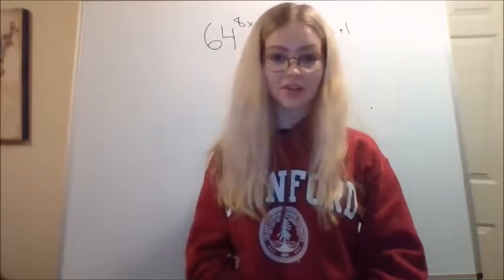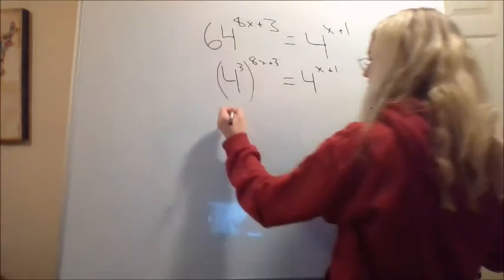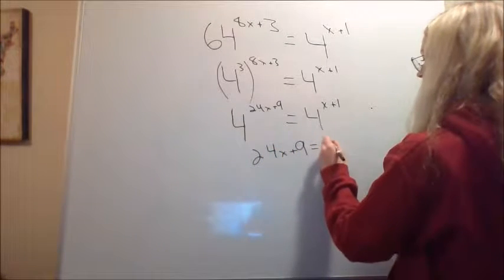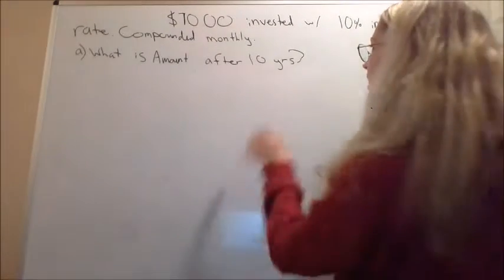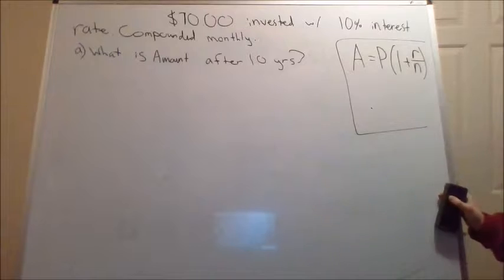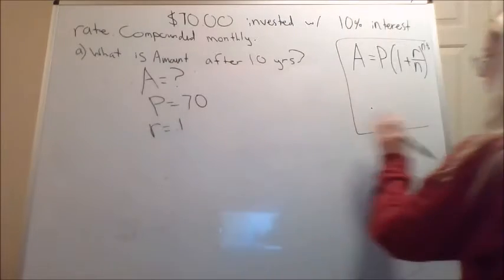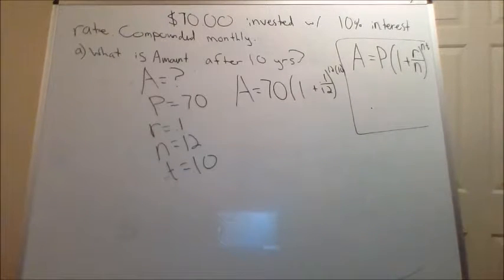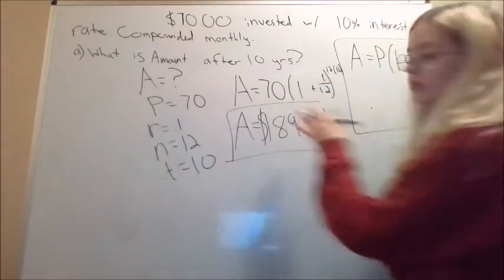Exponential Equations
Enjoy and post your questions below!